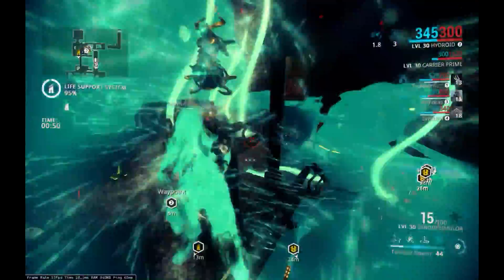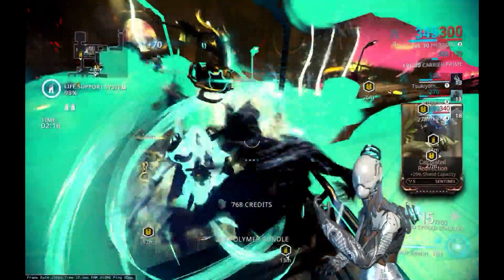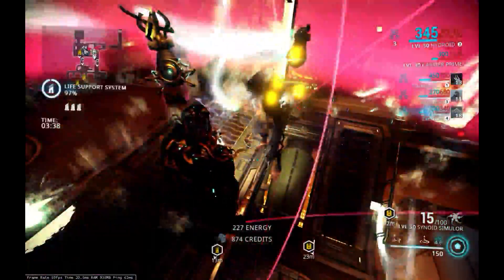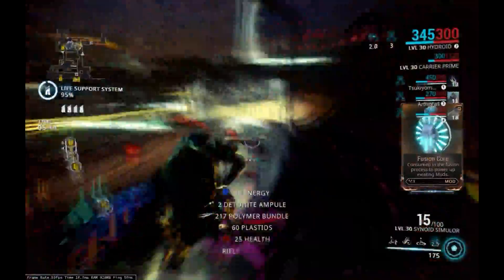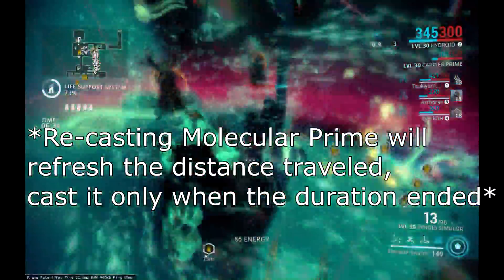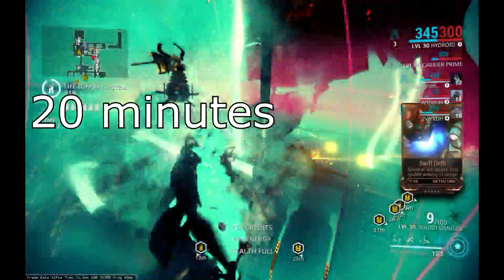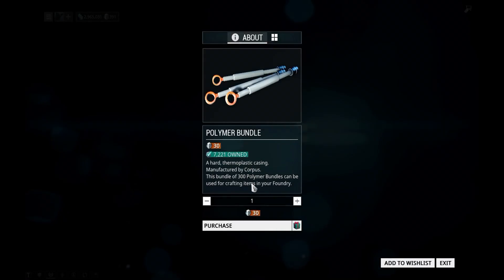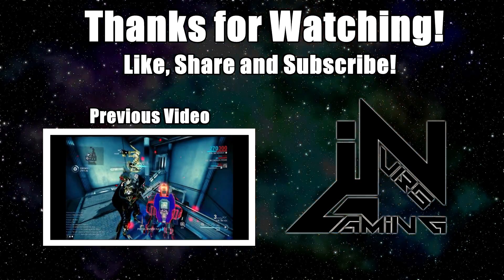Warframe - How to farm POLYMER BUNDLE (FASTER) [howtoEz]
We have an updated version of this video, check it out :D

These series of videos, [howtoEz] are made for the sake of people who're having a hard time doing some missions/farming for items. We came up with a guide to farm for Polymer Bundle easier. Hope you guys enjoy it :D

iKamiKaze